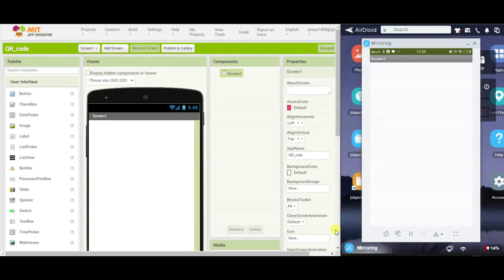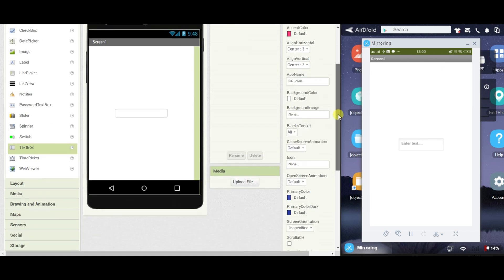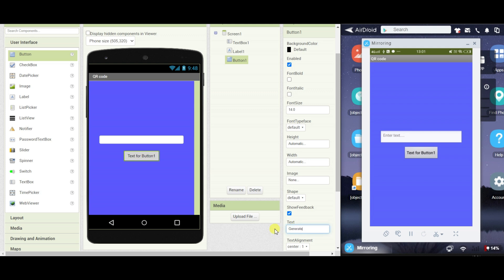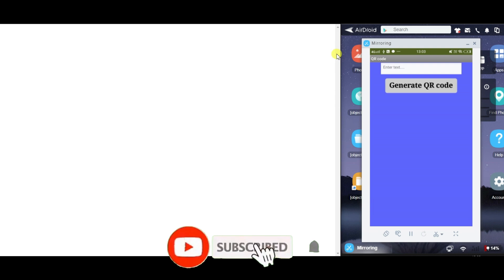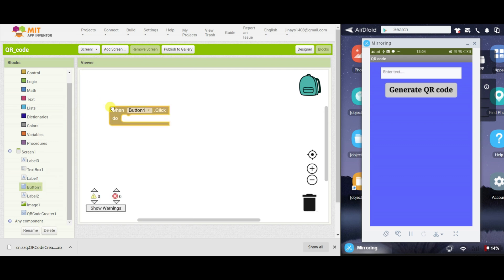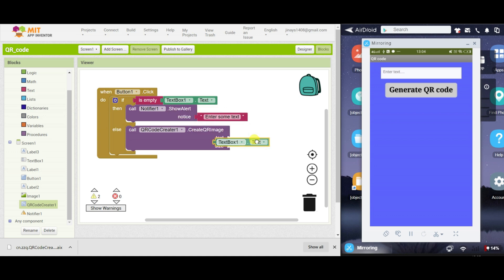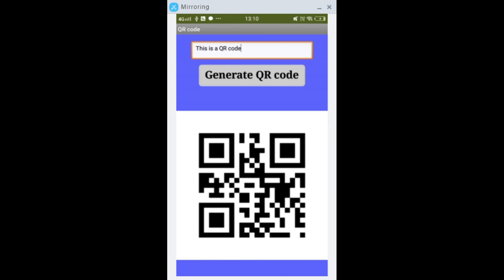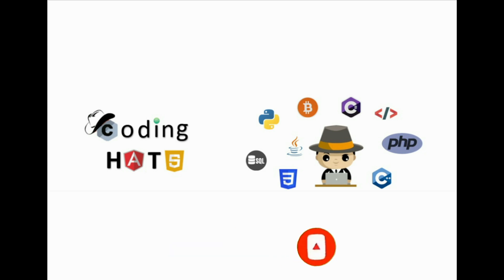How to Build a QR Code Generator App (MIT App Inventor)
In this video, I’ll show you how to build a fully functional QR Code Generator app using MIT App Inventor. This is a beginner-friendly tutorial that covers the UI design, extension setup, and the block coding required to convert text into a QR code instantly.

Whether you are building a portfolio project or a useful tool for yourself, this "no-code" guide will help you get it done in minutes!

🚀 What you will learn:

How to design a clean UI in MIT App Inventor
Using extensions to generate QR codes
Logic blocks for Text-to-QR conversion
Testing the app on a real device

📌 Timestamps:
00:00 - Intro & App Preview
00:22 - Starting the Project & UI Design
03:12 - Installing the QR Extension
04:24 - Coding the Logic (Blocks)
06:30 - Live Testing the App
07:54 - Conclusion & Next Steps